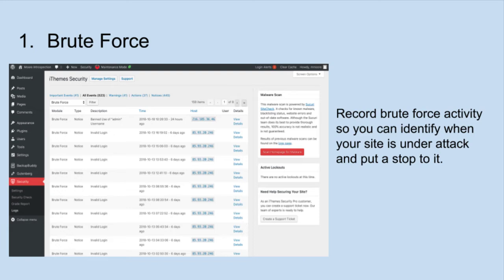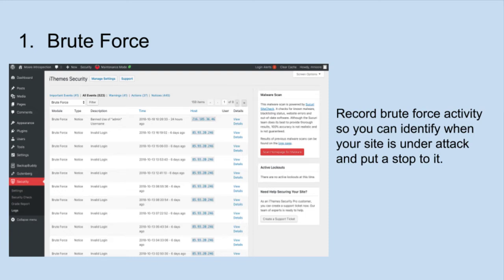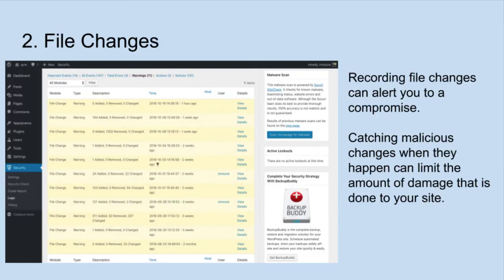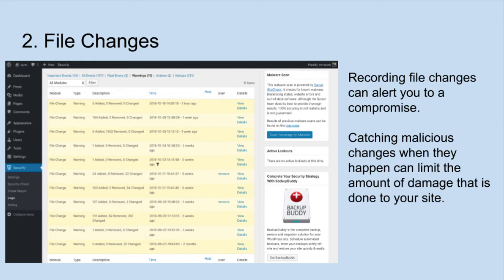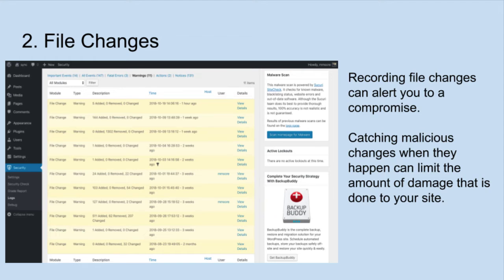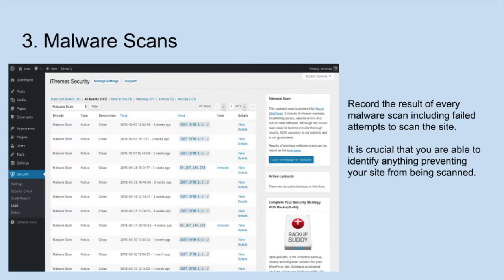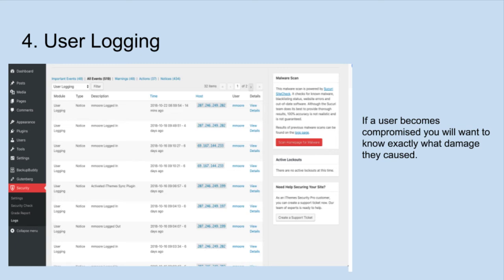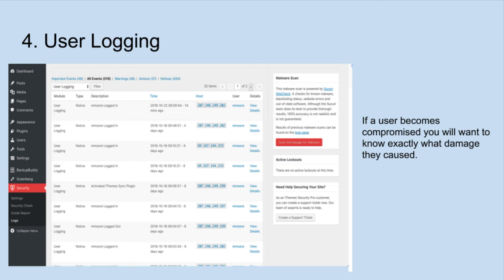How to Add WordPress Security Logs to Your Website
In this video, we show you what to track in your WordPress security logs and how it can help to secure your site.

The link below is to a blog post covering the same topic.